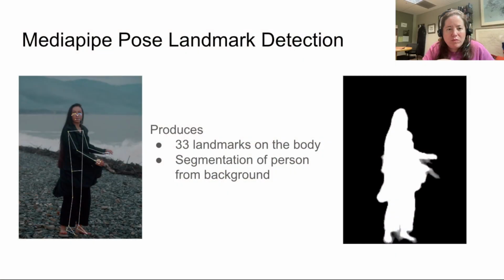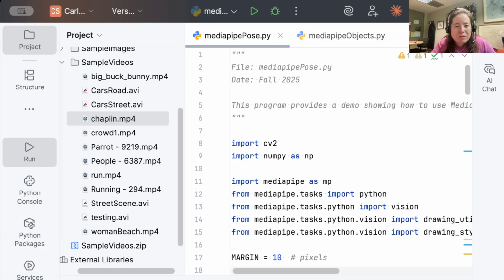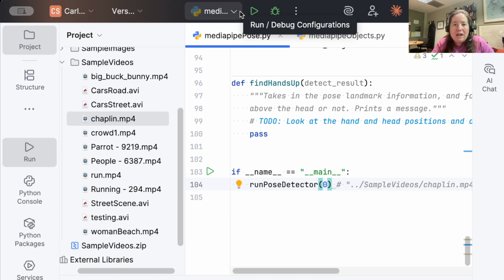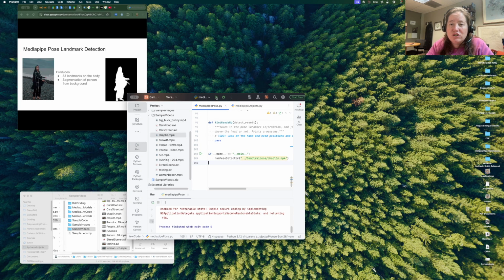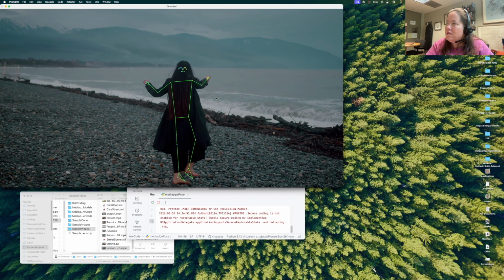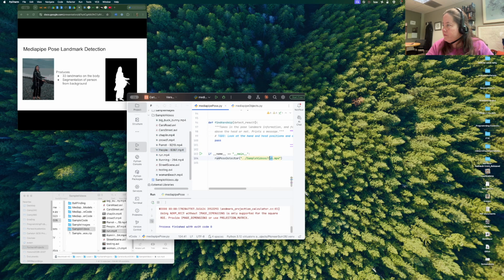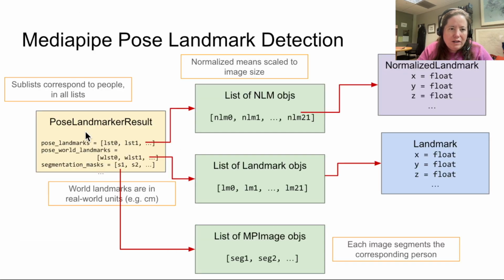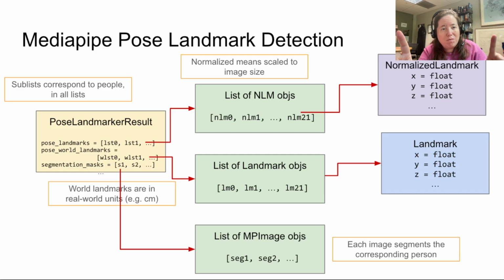Mediapipe Pose Estimation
Comp 194 and Computer Vision: This video demonstrates the Mediapipe pose estimator, and a program that passes frames from both live webcam footage and recorded videos to the detector. It also discusses how the data returned from the detector is formatted.